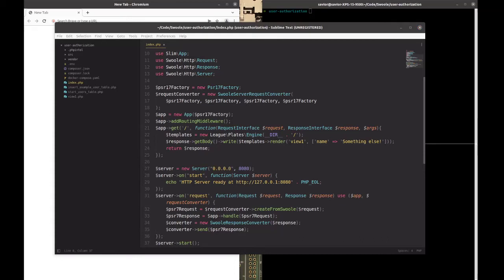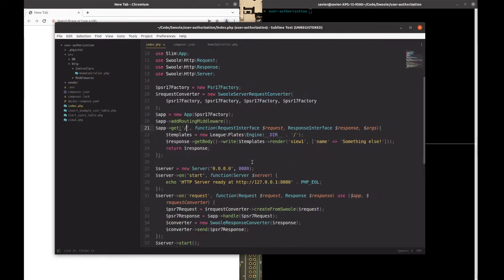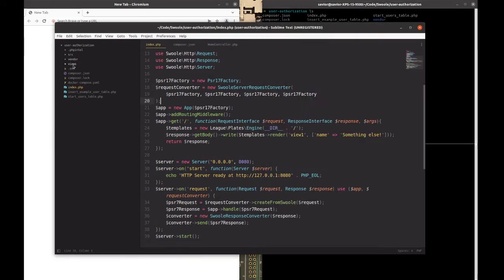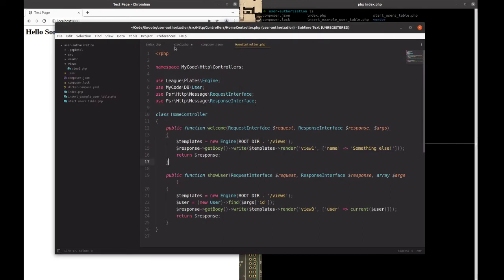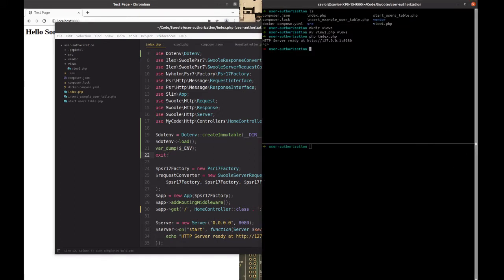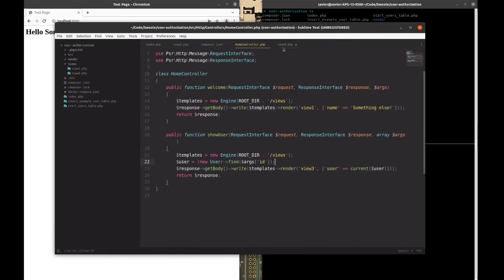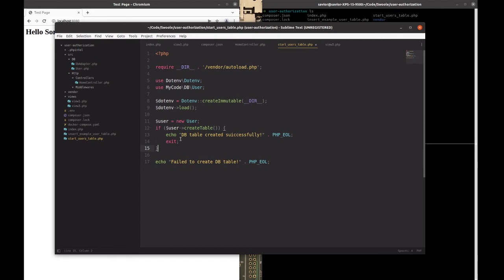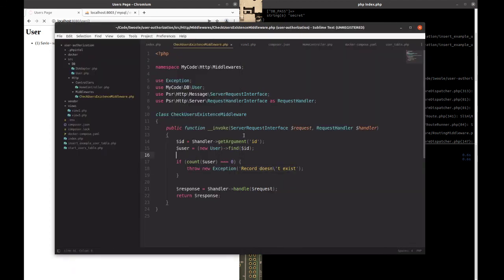PHP OpenSwoole HTTP Server - User Authorization - Part 1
9 minutes of PHP OpenSwoole

User Authorization - Part 1

- add ps4 autoloading
- using controllers
- add environment variables to your code
- middlewares
- basic mysql connection using PDO

1. At the version of this video the "composer.lock" is not in sync with the "composer.json" file, removing the "composer.lock" and running another "composer install" command on terminal will be necessary.
2. According to a command from justus Kamaliki, extra namespaces usage might be necessary at the "start_users_table.php" file. Consider that if you have problems.